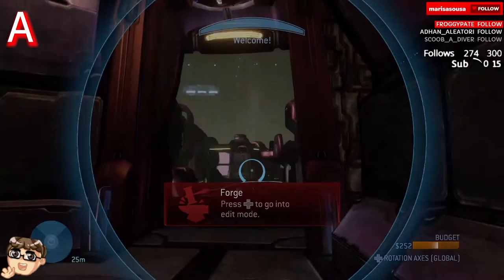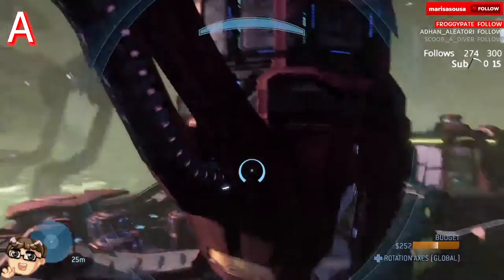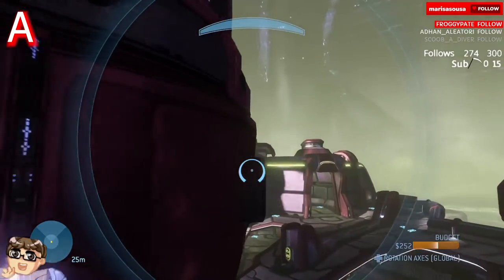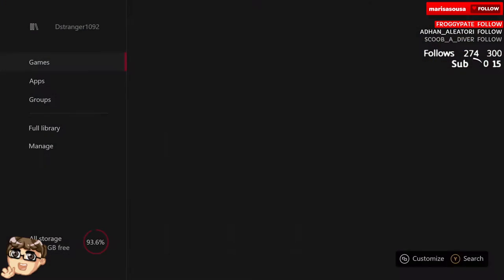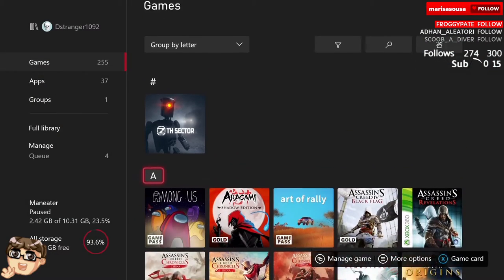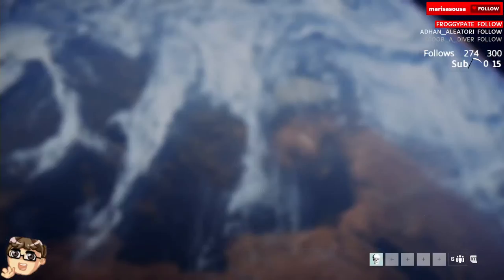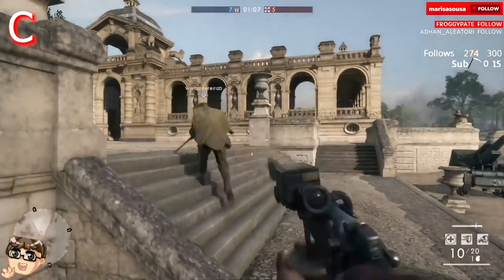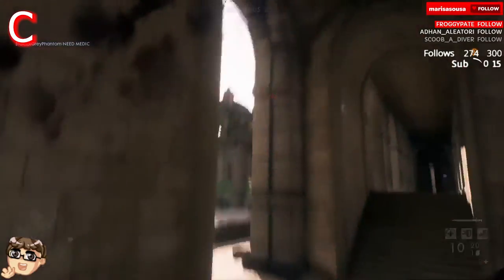True Achievements Alphabet Challenge 2022 Part 1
Decided to share my footage of doing the True Achievements Alphabet Challenge, sadly my account was set for no event tracking, but I still figured to do the challenge anyway. Have you tried out the challenge?

If only i had a series x for quick resume and cut the loading times in half

Games played during this video: Halo master chief collection, Life is Strange 2, Battlefield 1, Rocket League, and lastly 2016's hitman